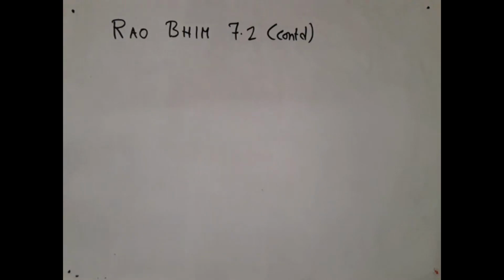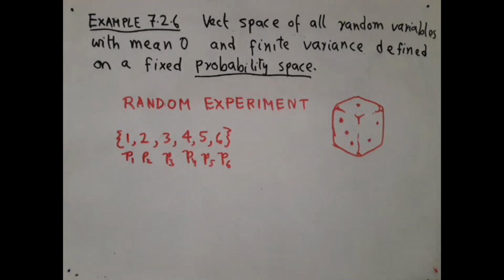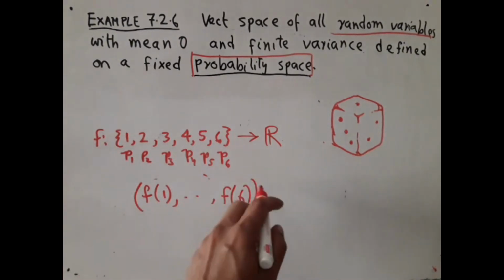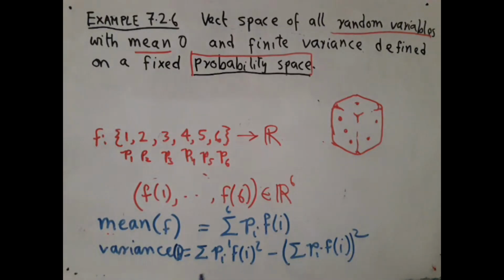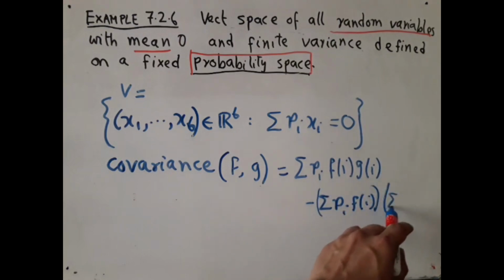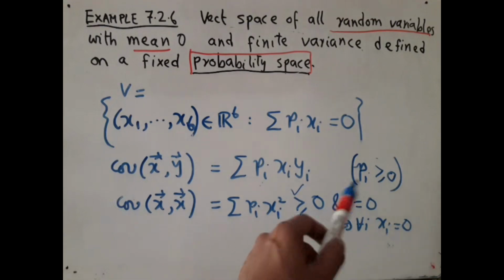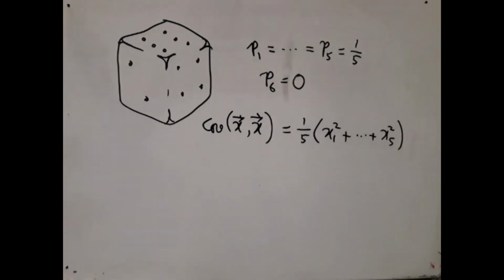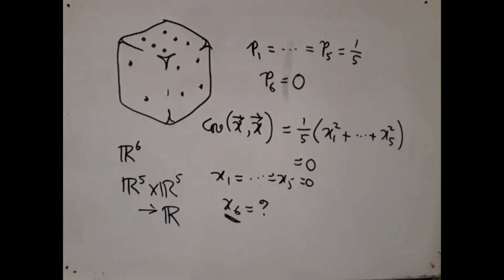Rao Bhim Example 7.2.4 explained in details